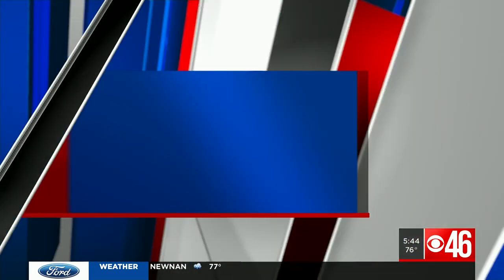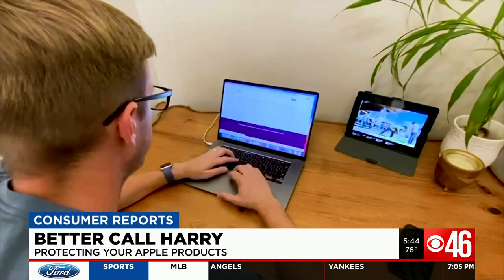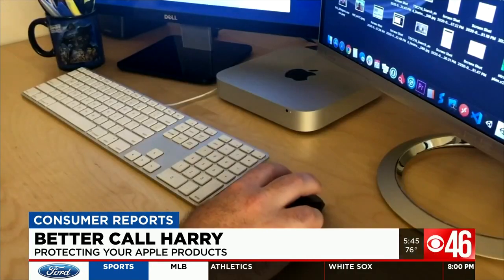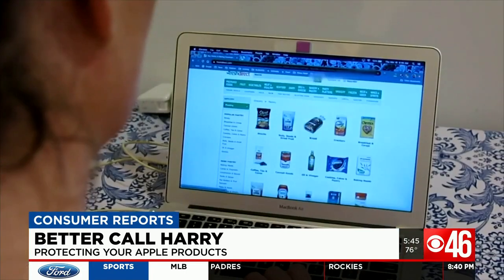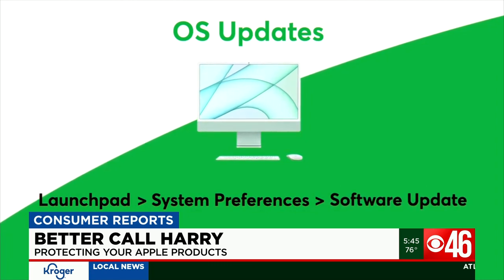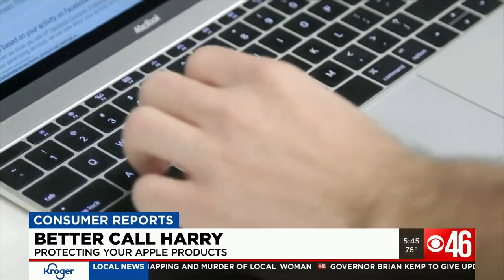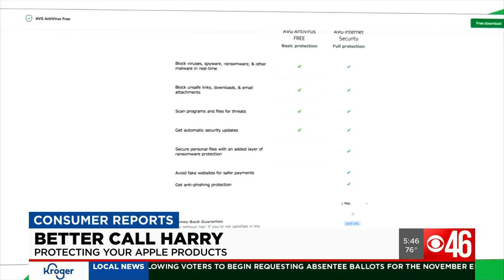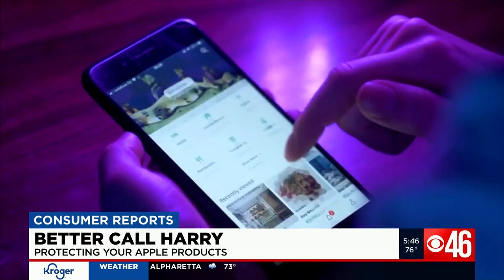Consumer Reports: Apple iphone security